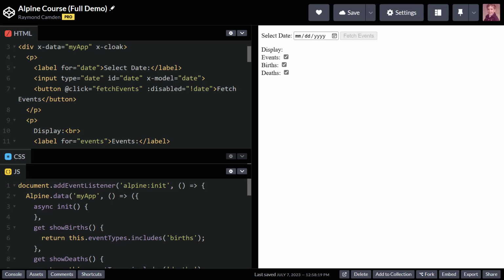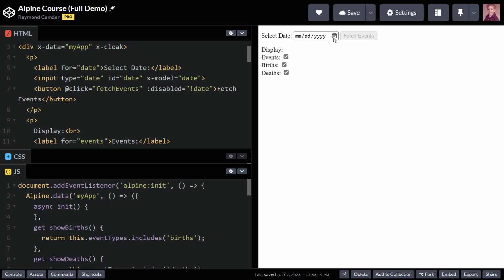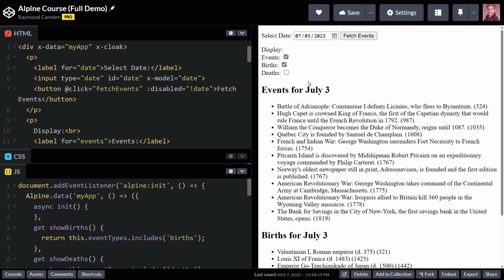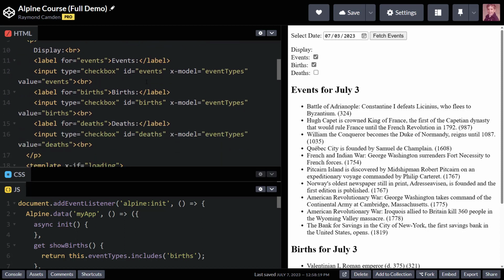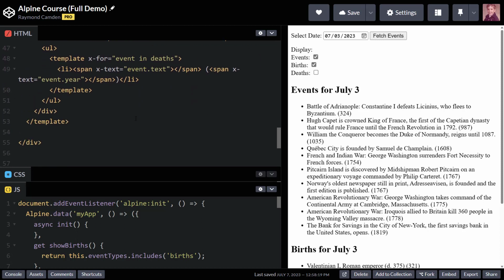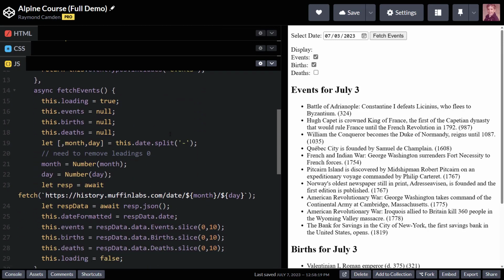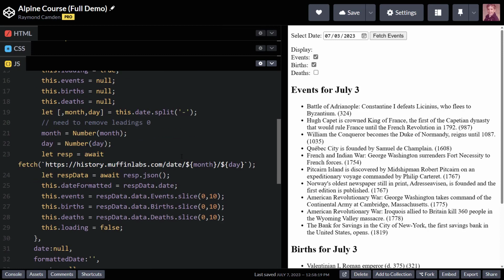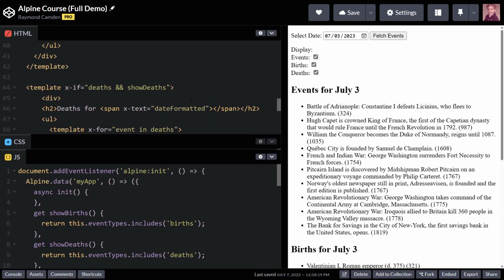A Full Alpine.js demo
As the title says, this is a "full" demo of Alpine, still somewhat simple, but an example of a real thing you could use on your web ite.